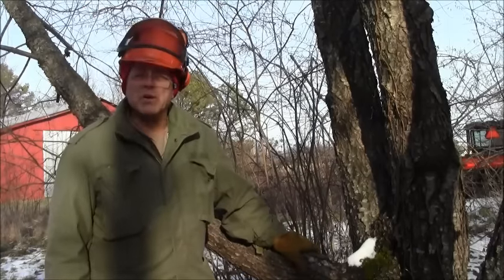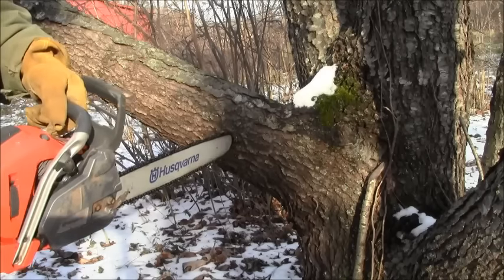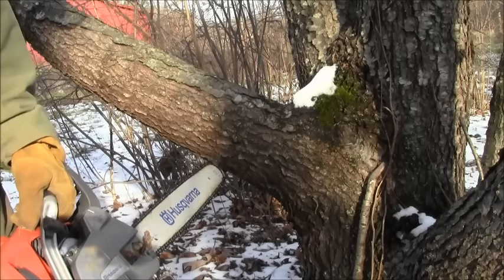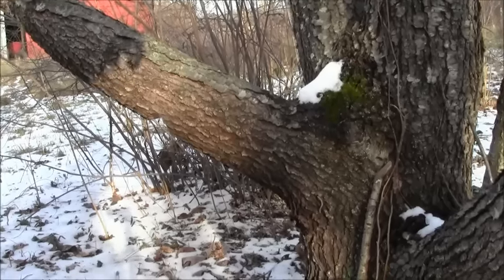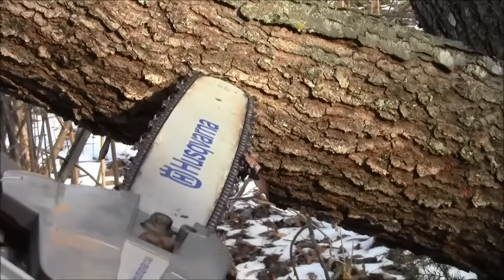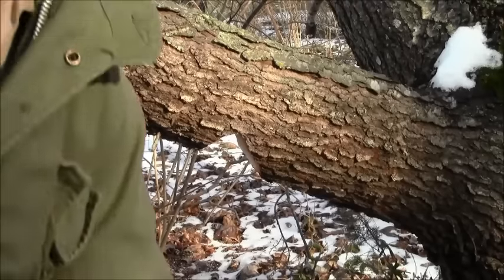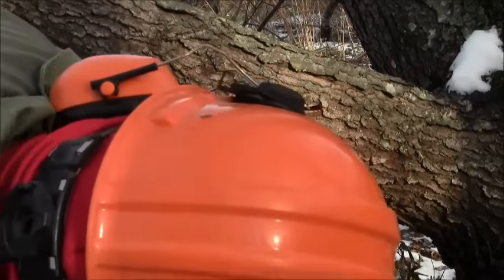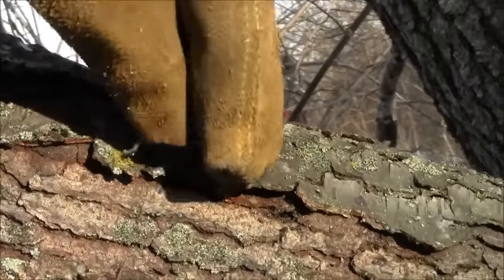Cutting A Small Diameter Leaner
We are revisiting the subject of small diameter leaners to try out a different method that lessens the likelihood of the tree splitting or trapping your saw.